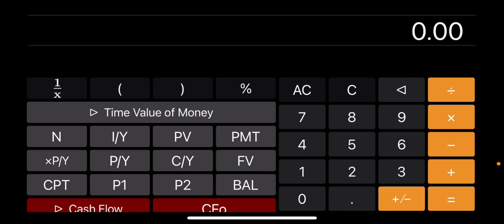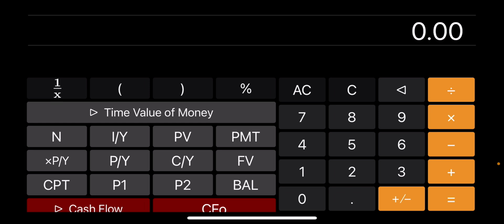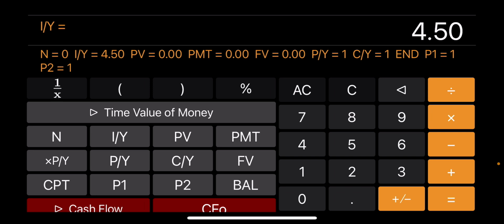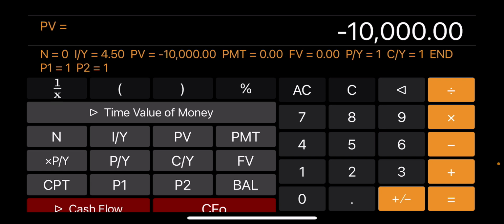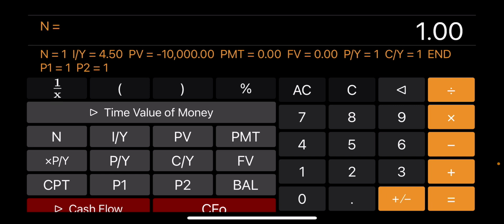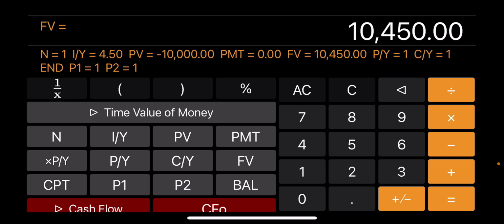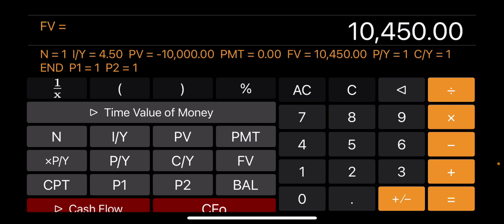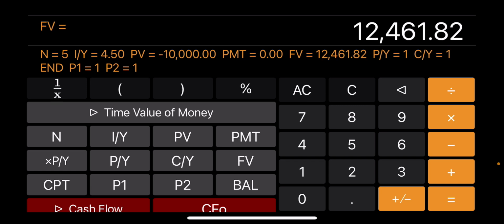Calculate Interest Earned on Saving Accounts or Certificate of Deposits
In this video you will learn how to use Financial Calculator++ to calculate interest earned on saving accounts or certificate of deposits (CD) with Financial Calculator++.

If you are looking for a video that explains how to calculate mortgage payments, please watch